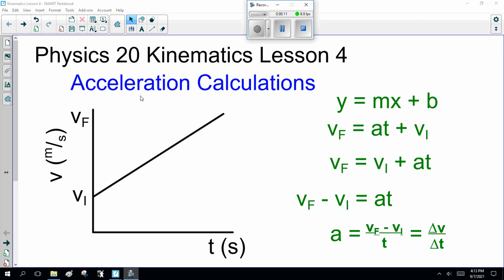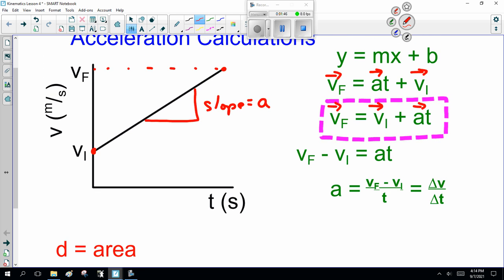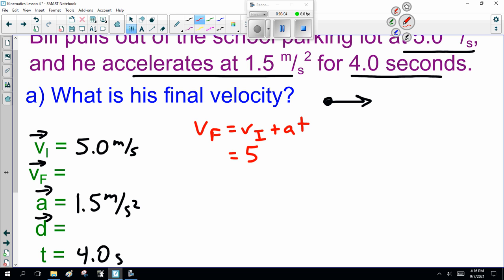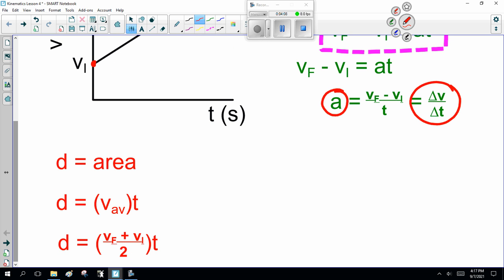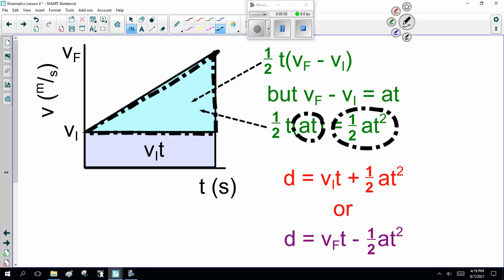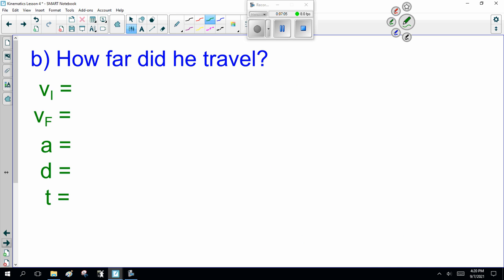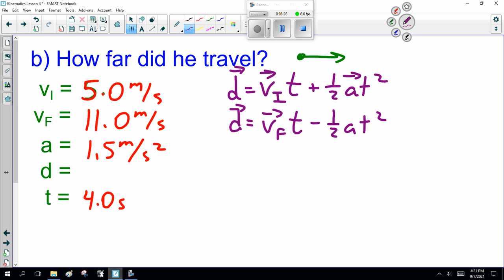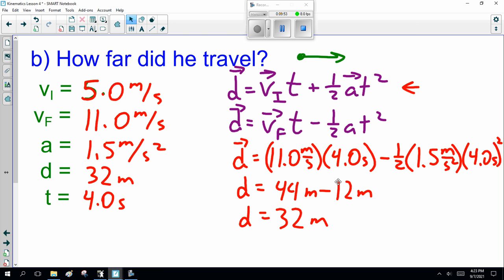Physics 20 Kinematics 4 part 1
Physics 20 Kinematics Lesson 4 - Acceleration Calculations Part 1